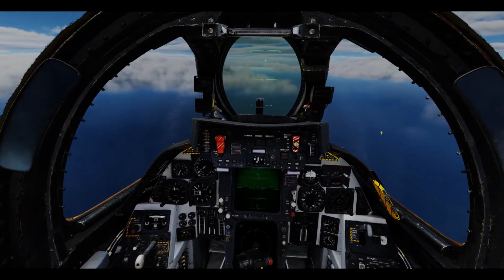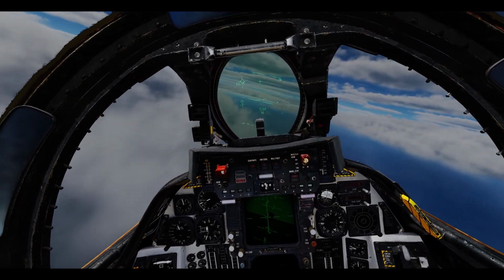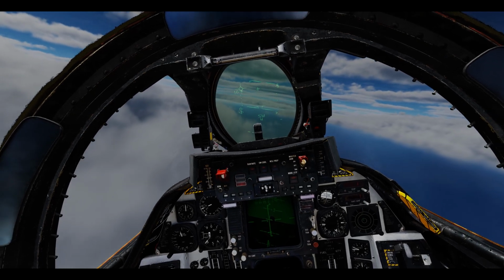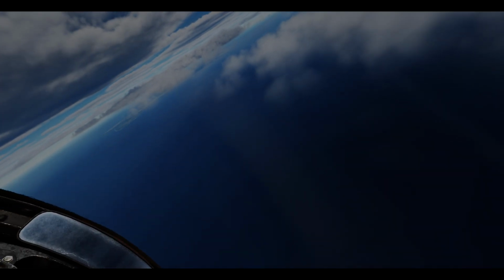DCS 2.7: Breaking Down the F-14 vs. JF-17 Marianas Instant Action Mission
Guys! I am so happy to be back. I'm a little rusty but I'm still enjoying DCS after a few months of being away. This video is the first time I've got to record over the new Marianas Map. I spent some childhood years living on Guam so it is amazing to see it represented in the sim.

For this instant action mission we are pitted against a JF-17. Both of us have heat seeking missiles and our only restriction is to start the fight after the merge to keep things sporty. I hope you enjoy!